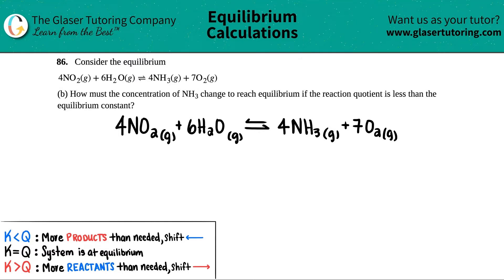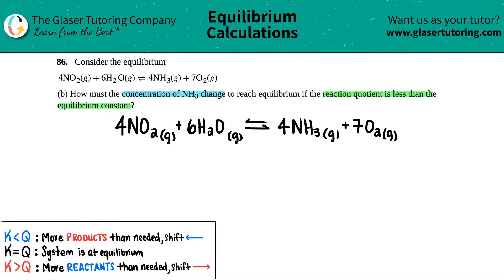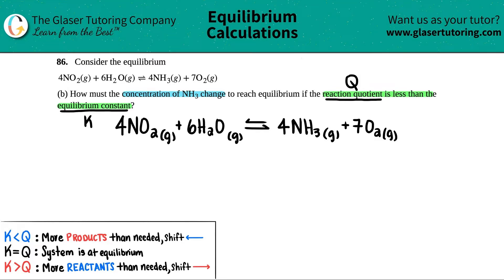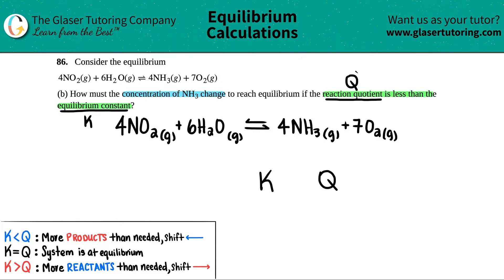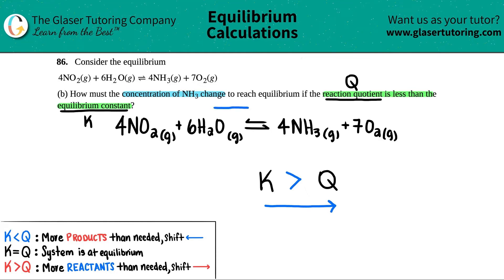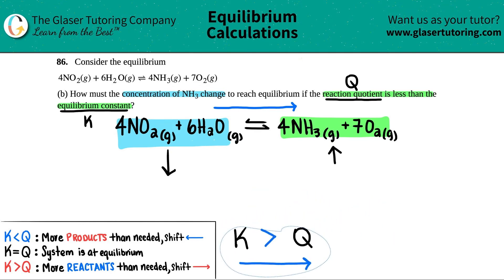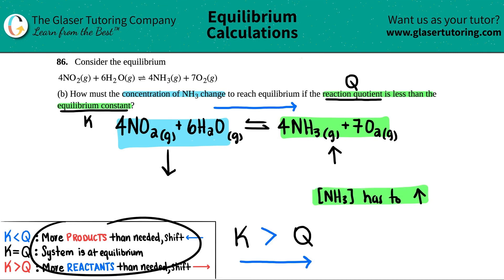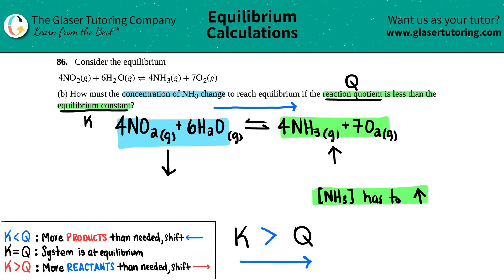13.86b | How must the concentration of NH3 change to reach equilibrium if the reaction quotient is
Consider the equilibrium
4NO2(g) + 6H2O(g) ⇌ 4NH3(g) + 7O2(g)
(b) How must the concentration of NH3 change to reach equilibrium if the reaction quotient is less than the equilibrium constant?